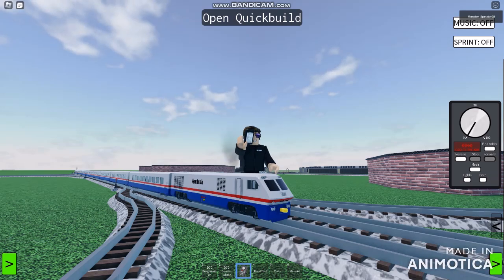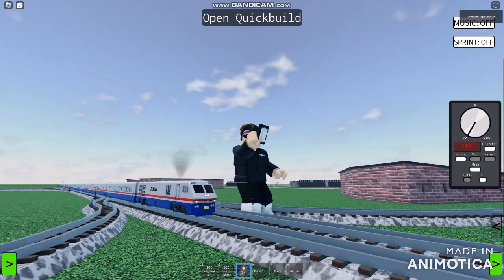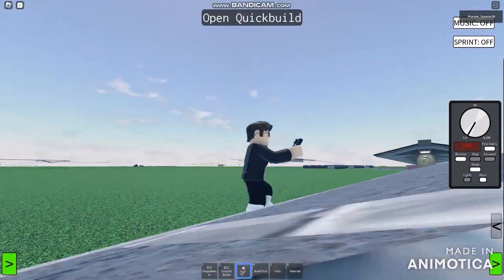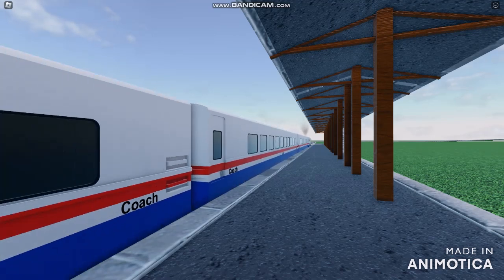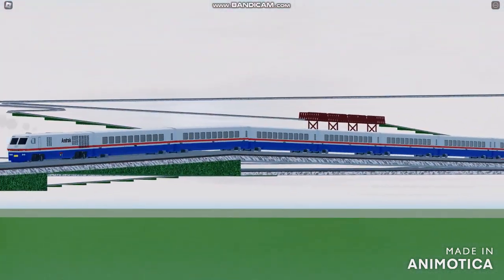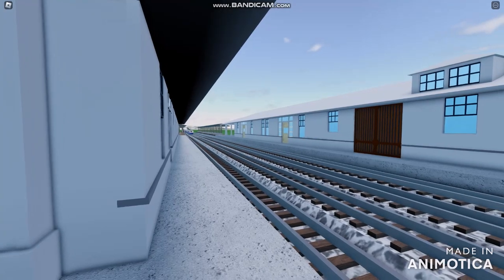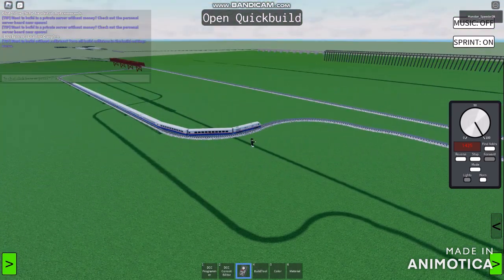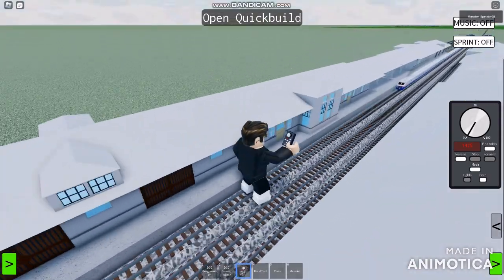RO-Scale Sandbox How Can an BBD LRC High Speed Train From Everfree to Republic [BBD LRC Amtrak]US/CA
First High Speed Rail Video (Crème Republicans Regretted)

BROFIST .

WARNING!

Good Night✌